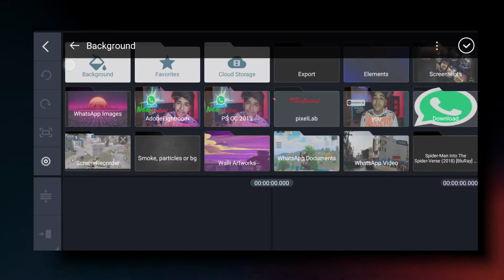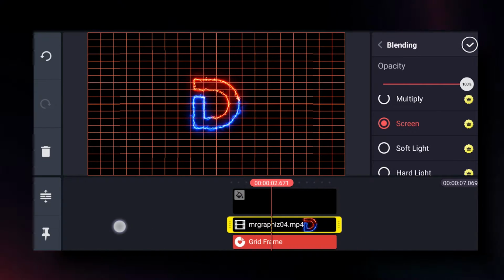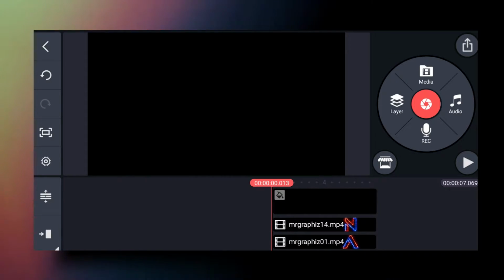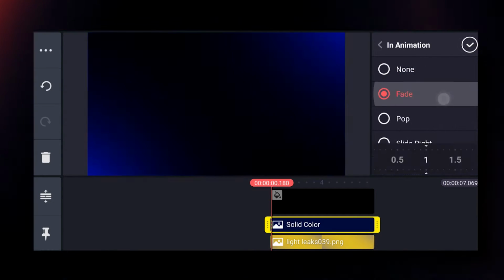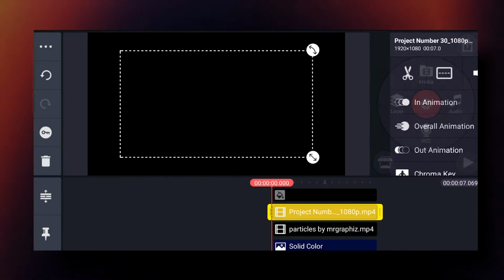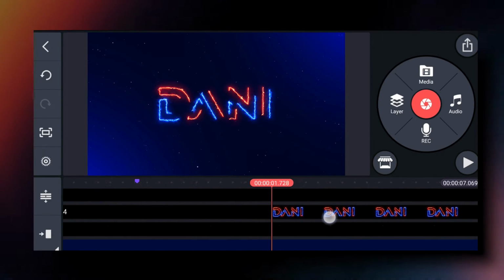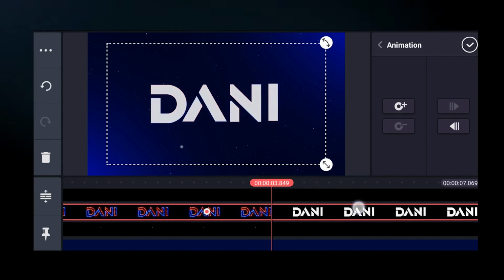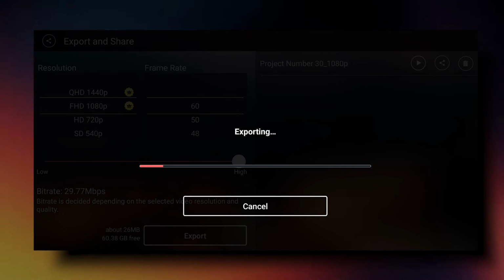Electric Intro Animation in kinemaster | How to make a cool intro using kinemaster ?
Hi guys this is Vikram and today I'm here with a sick looking intro making  in kinemaster which helps lots of youtubers ,so watch the video till the end

this video will be very helpful for growing youtubers

link to download the material -

My  Details and device -

name - Vikram

Device - Poco F1 ( 6 + 128 gb )

OS - Oxygen Os (OnePlus 6 port)

age - 19

Editing -

thumbnail - Pixellab , Ps touch , Lightroom

video - Adobe premiere Pro

Gigabyte GTX 1650 super

8gb corsair vengeance 3000mhz

240gb SSD

450 watts coolermaster psu

Deepcool mattrex 55 mesh 4F gaming cabinet

zebronics transformers keyboard and mouse